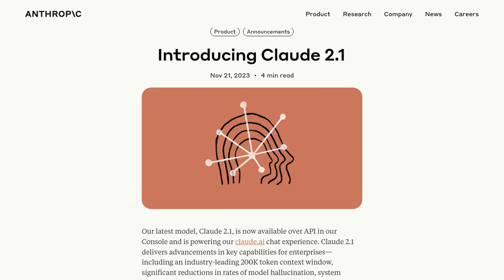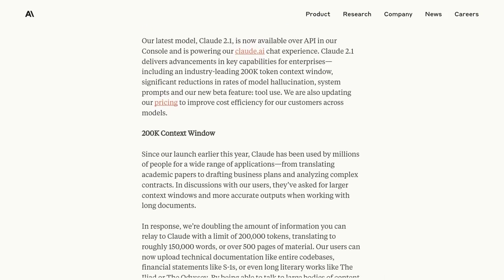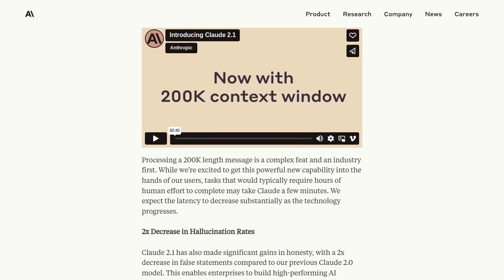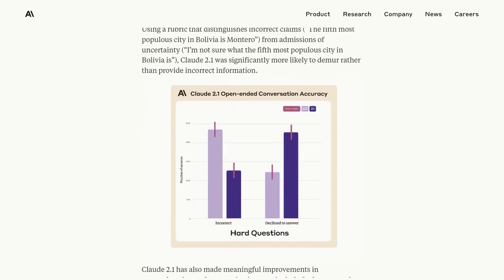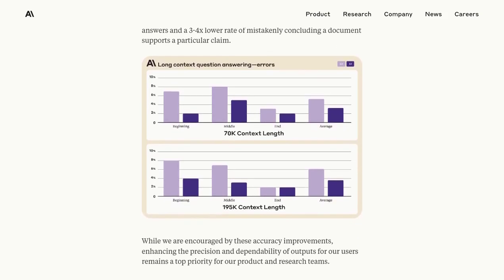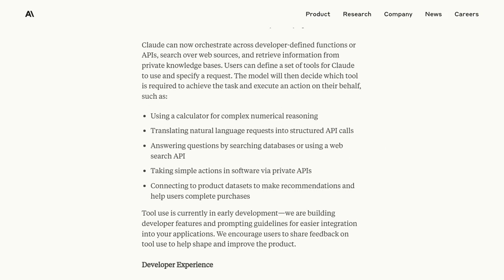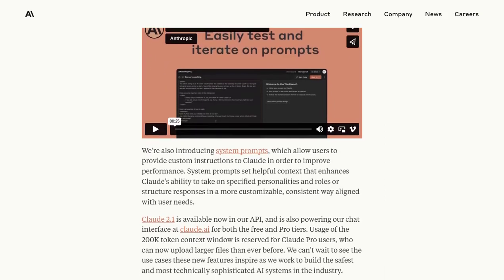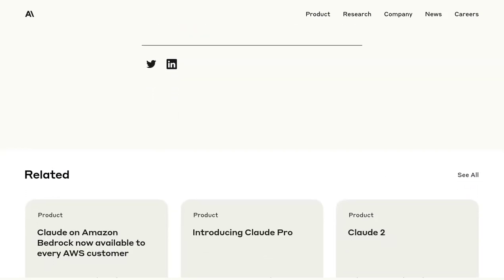Introducing Claude 2.1: Enhanced AI Model for Enterprises | News, Concerns, and Regulation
The post announces the release of Claude 2.1, a new model with improved capabilities for enterprises. It includes a 200K token context window, reduced rates of false statements, and a tool use feature for integration with existing processes. However, some commenters express concerns about the model's limitations and potential biases, while others discuss the need for restrictions on the use of language models and the role of governments in regulating their use. There is also a discussion about the risks and benefits of AI models and the importance of aligning them with the interests of humanity.